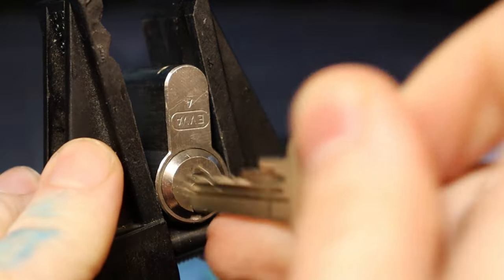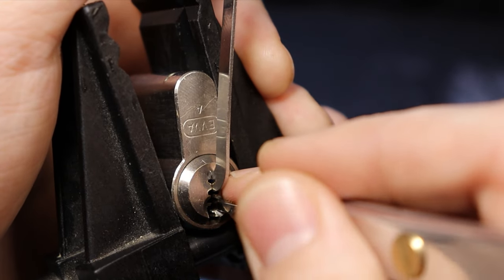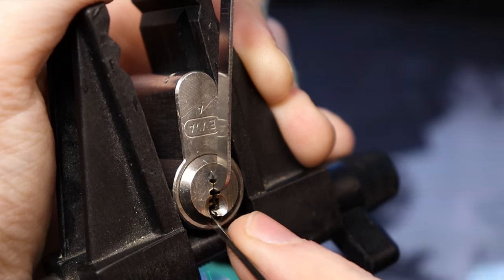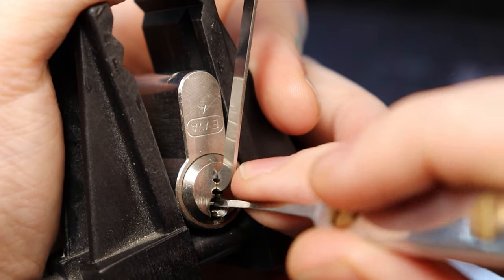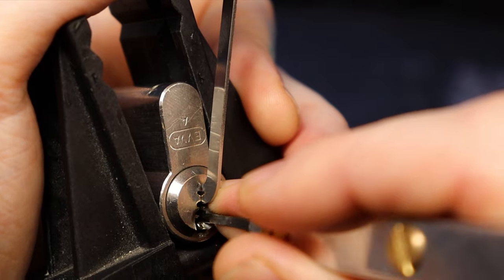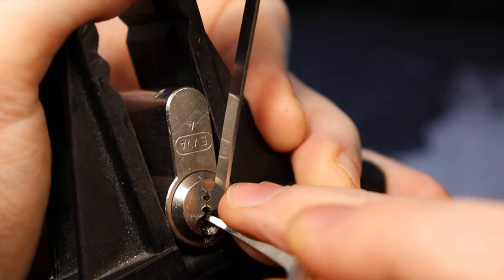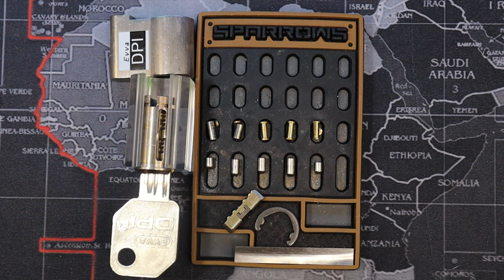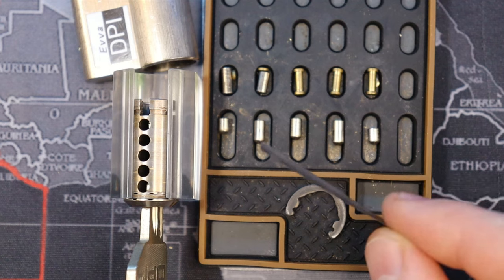291) Evva DPI Picked and Gutted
Evva DPI Picked and Gutted
The sidebar in this is passive and for key control.  It does not need picked.

00:00 - Intro
00:33 - Start Picking
11:21 - Open
11:33 - View of Pins
12:16 - Passive sidebar demonstration